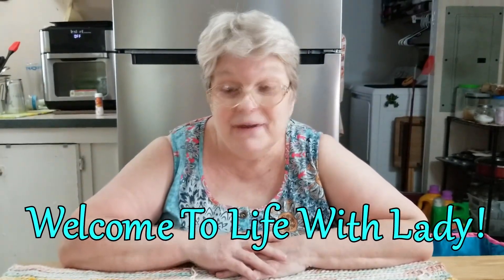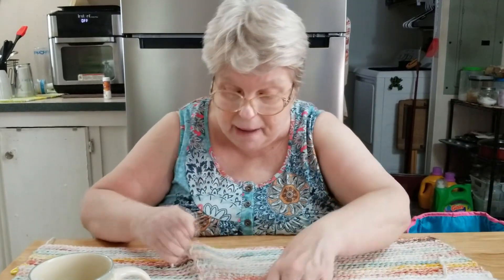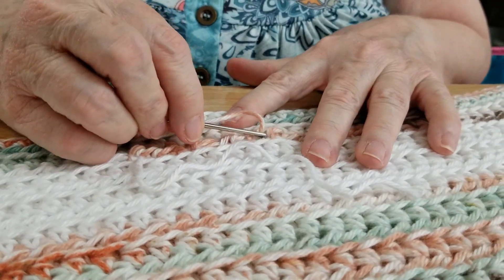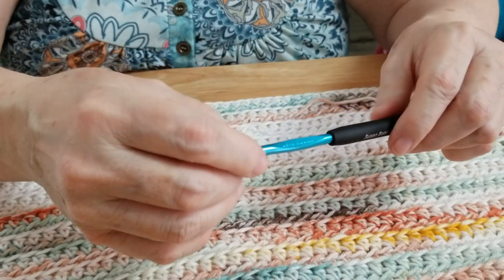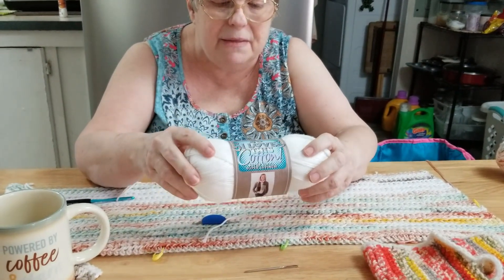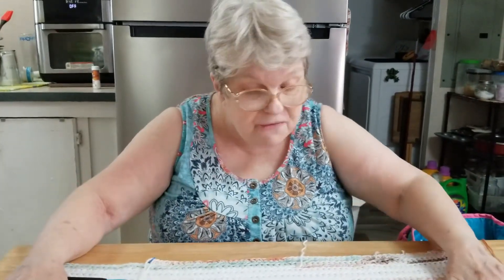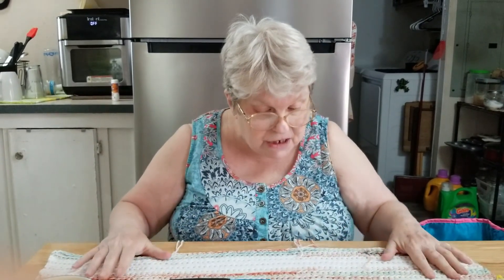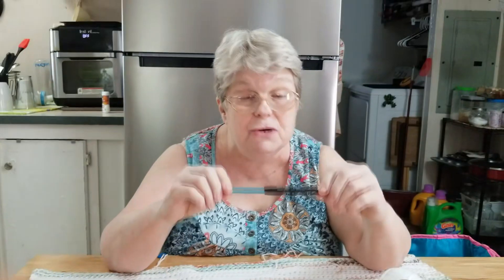So I Changed My Mind About THIS Needle! - Life With Lady